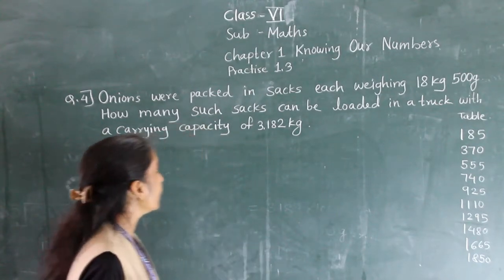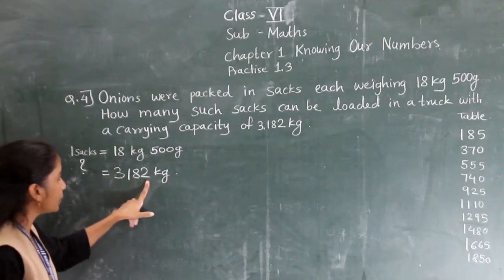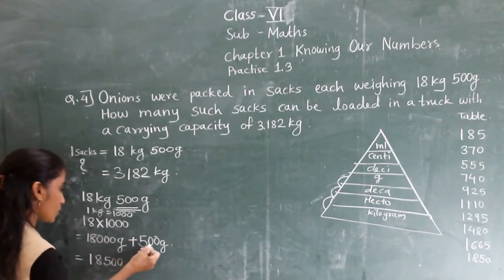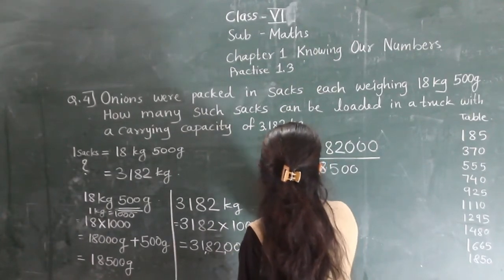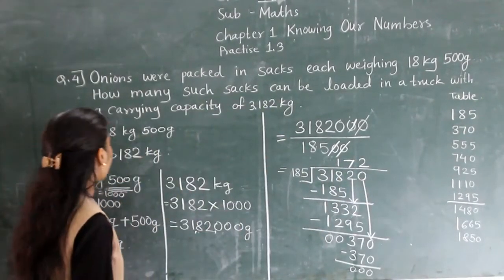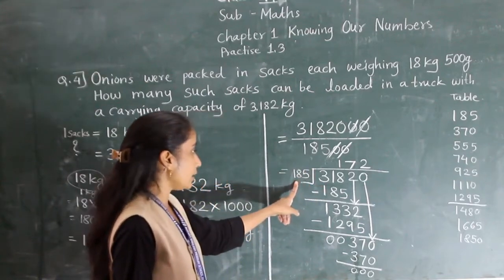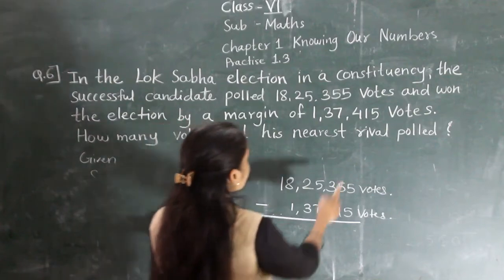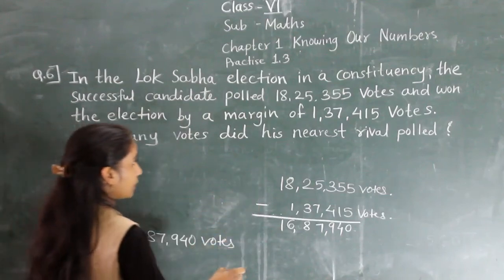CLASS VI- MATHS- KNOWING OUR NUMBERS- PRACTICE 1.3 (PART 2)